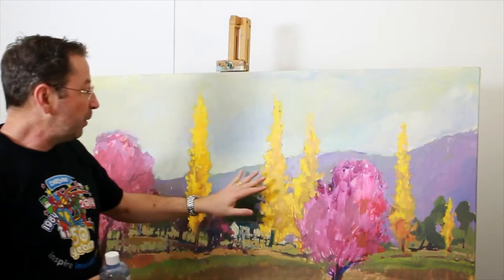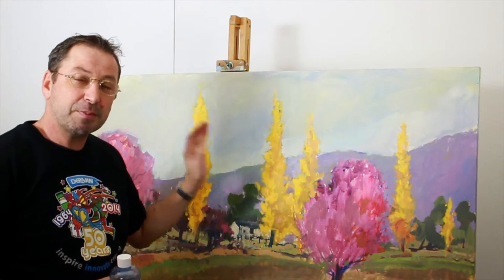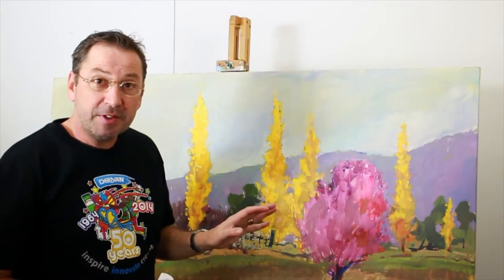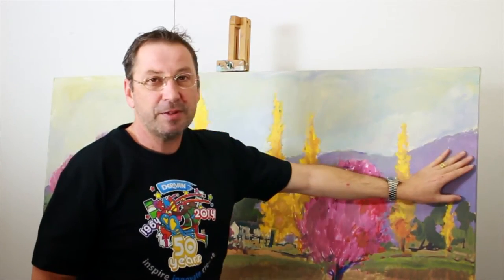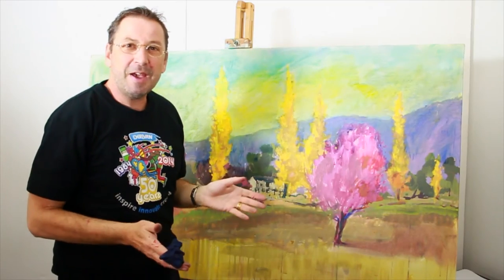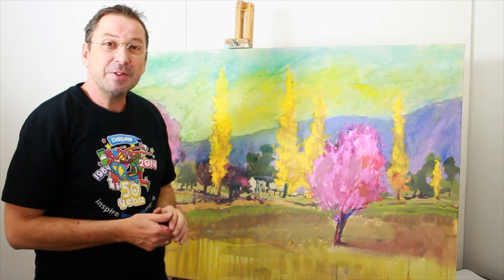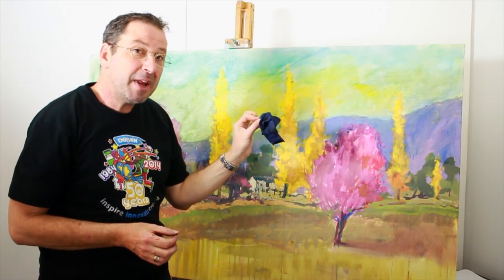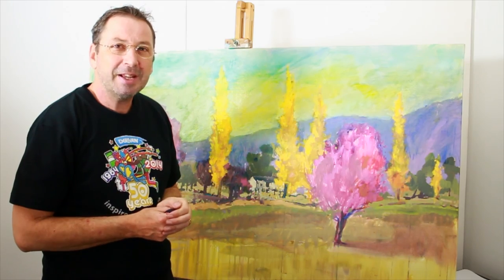Product Demonstration: Glazing Techniques –MM8 Spreader Medium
MM8 Spreader Medium is a transparent flowing paste. It dries fairly “flat” and, when dry, can hardly be discerned on a painted or unpainted area, i.e. it leaves almost no stain. Its main application is for glazing where it imparts fine flow and controlled spreadability and lubrication to the paint. Used on its own, the medium does not dry waterproof and can therefore be used as an intermediary between two partially dried paint films if some water-sensitivity for wash areas is desired. Applied over a dried paint film, it gives a wet upon wet effect but will recede to an almost invisible film when dry.